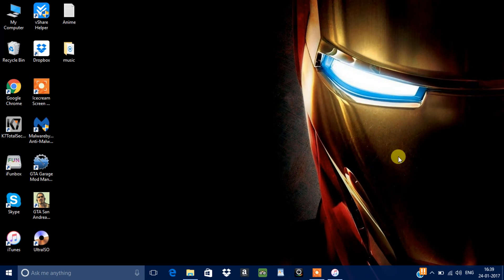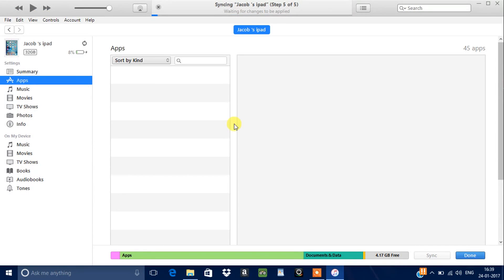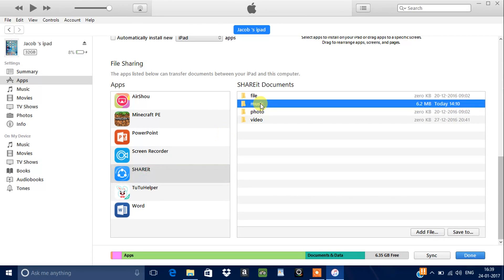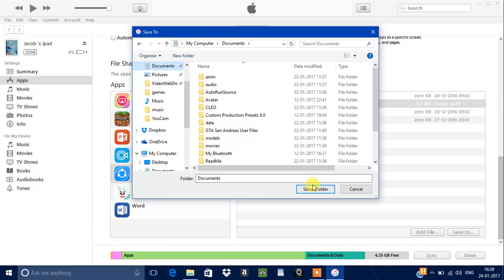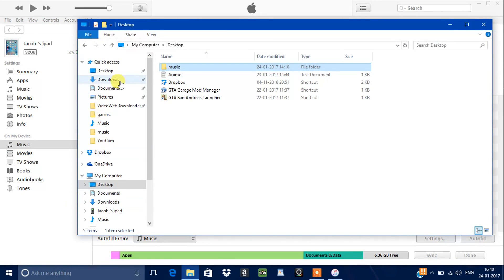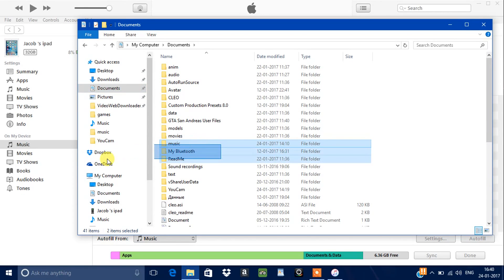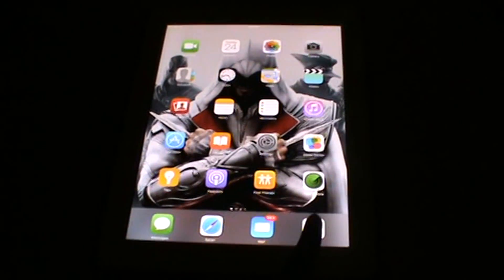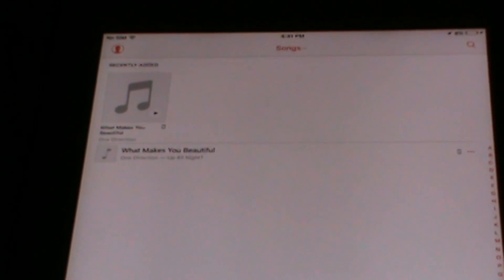How to transfer the music received from ShareIt to My Music in ios devices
useful